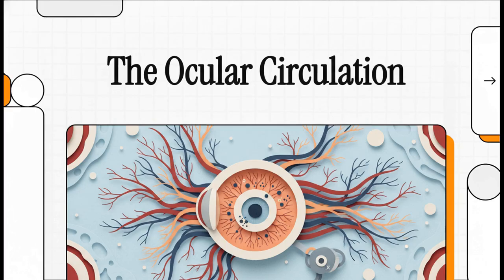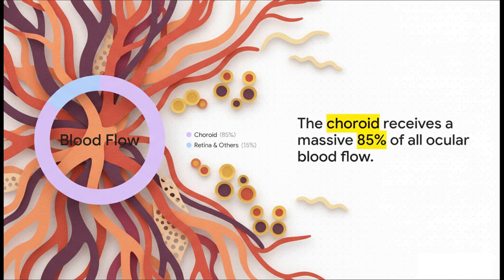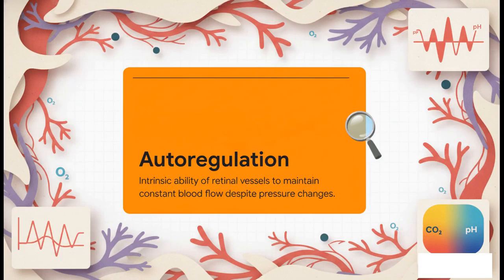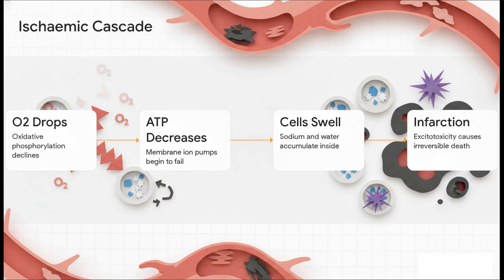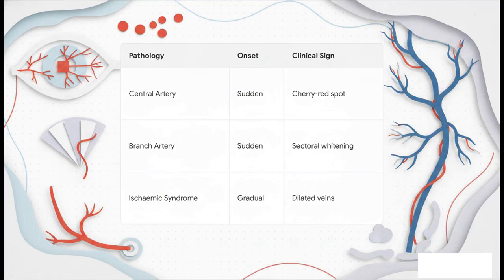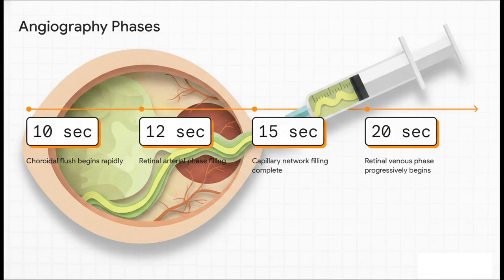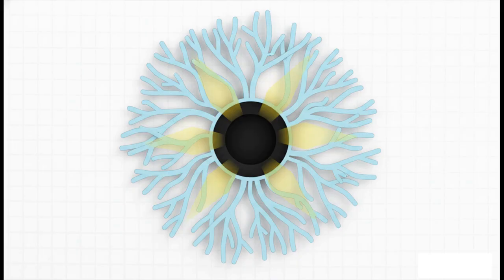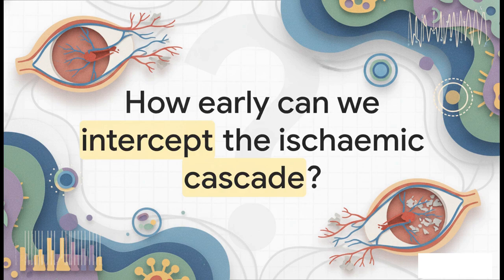Episode 50 The Ocular Circulation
Hello, and welcome back to Basic Sciences in Ophthalmology.
I am your host Dr Thomas Whitelaw and I am delighted you've joined me for Episode 50.

Throughout this series we've explored the anatomy, physiology and biochemistry that underpin modern ophthalmology. In today's episode we're turning our attention to one of the most clinically important subjects in the whole of ophthalmology—the blood supply of the eye.

Although the eye accounts for only a tiny proportion of the body's mass, it possesses one of the richest and most highly regulated vascular systems anywhere in the human body. Every second, retinal neurons consume enormous amounts of oxygen to sustain phototransduction, neurotransmission and visual processing. Even brief interruption of this blood supply can result in permanent visual loss.

Understanding the ocular circulation therefore isn't simply an anatomy lesson. It explains why retinal artery occlusions present as ophthalmic emergencies, why choroidal disease behaves differently from retinal vascular disease, why autoregulation is essential for retinal survival, and why angiographic imaging remains one of the most valuable investigations in retinal medicine.

In this episode we'll divide the topic into three sections.

First, we'll examine the ophthalmic artery and its major branches, following blood from the internal carotid artery into the orbit and finally into the retina, choroid and optic nerve.

Next, we'll discuss ocular ischaemia and infarction, exploring what happens when blood flow becomes critically reduced and how different tissues respond to hypoxia.

Finally, we'll examine fluorescein angiography and discover how this remarkable investigation allows clinicians to visualise retinal circulation in real time and identify areas of vascular compromise.

By the end of today's episode you should understand not only where ocular blood comes from, but also why disturbances in circulation produce such characteristic clinical signs and how imaging techniques help localise vascular pathology.